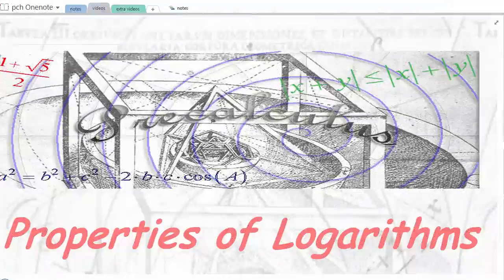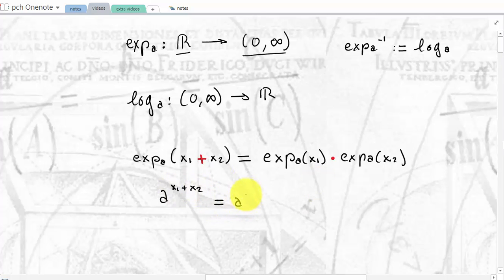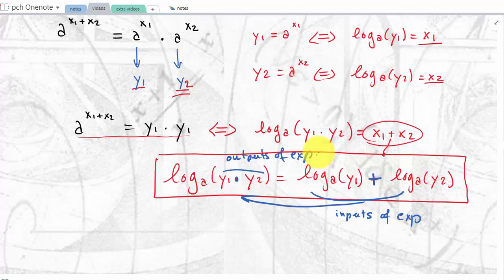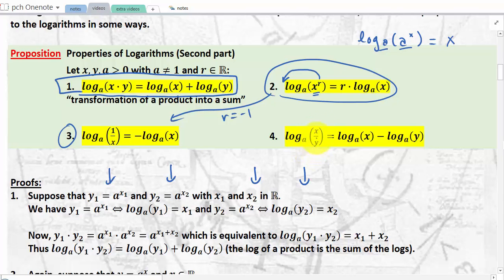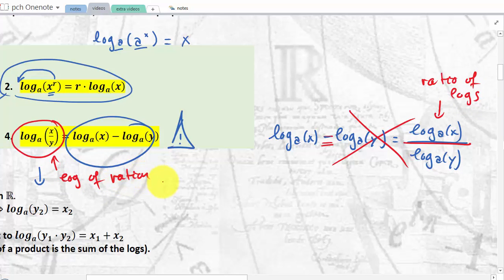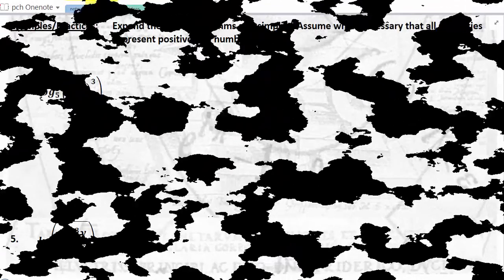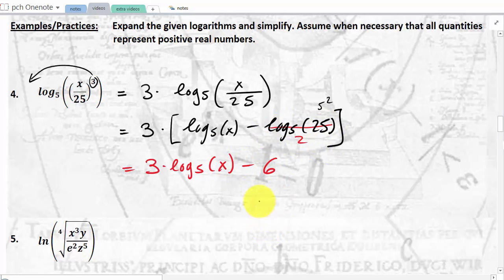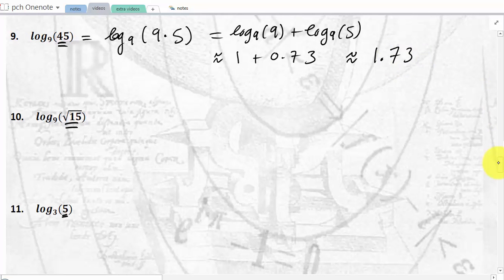video 58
properties of logarithms (1)